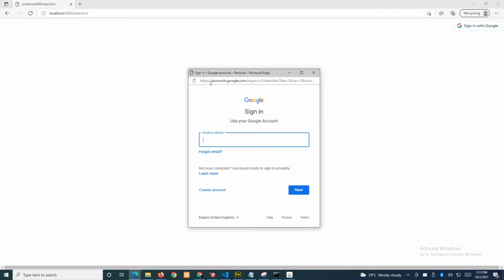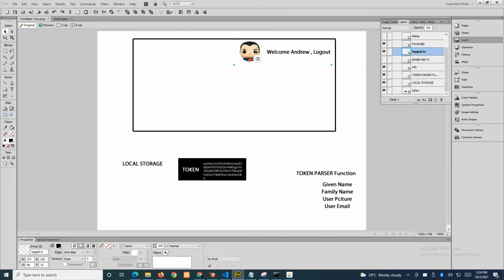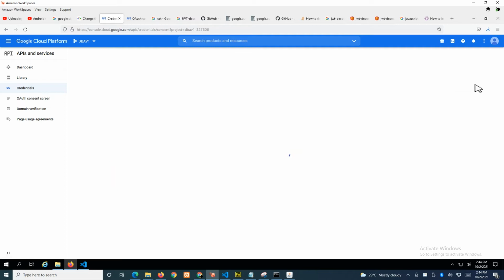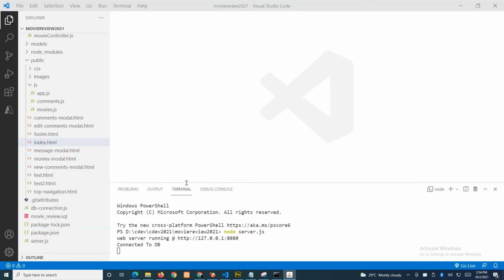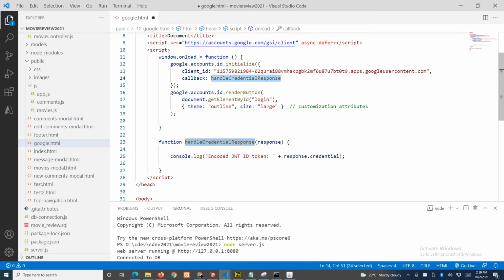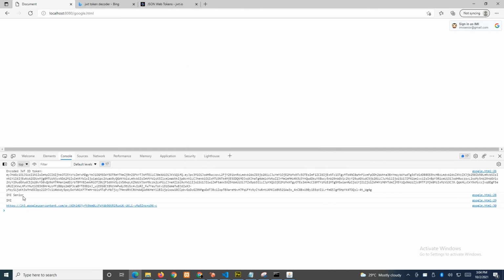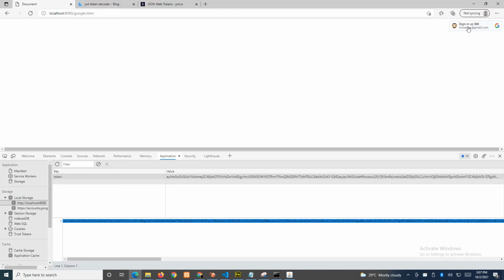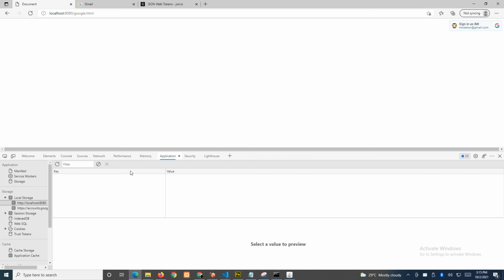Google Signin for a pure Web Client without Web Server